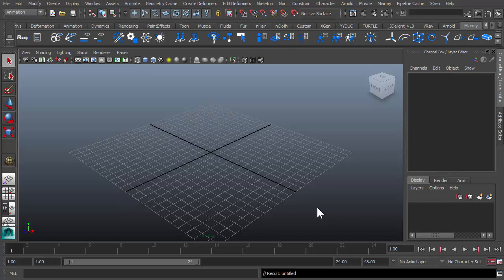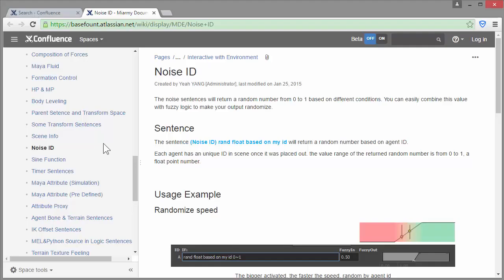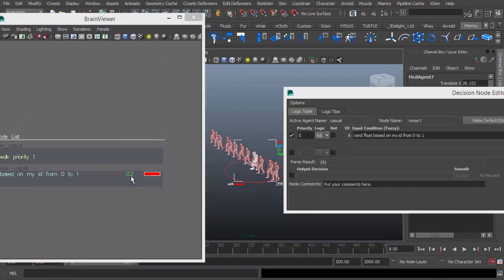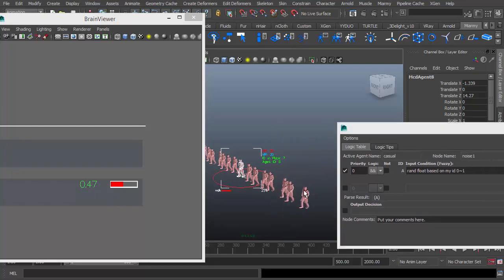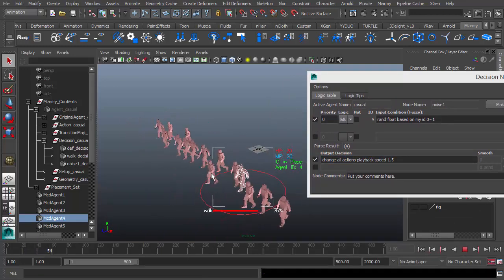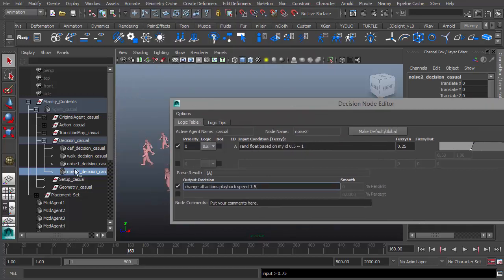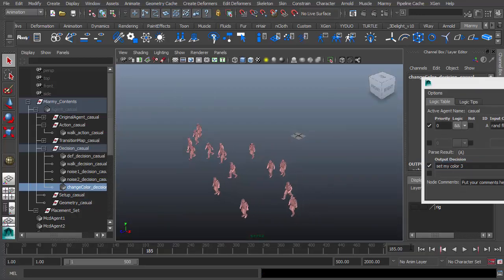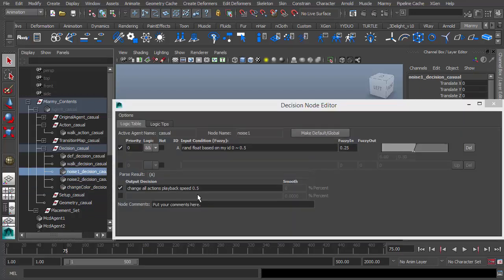063 Noise Logic